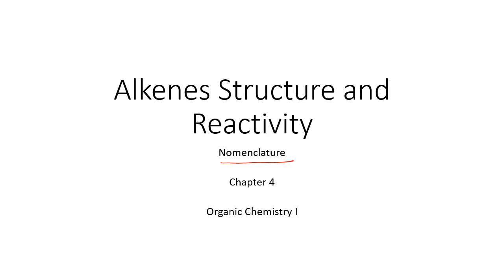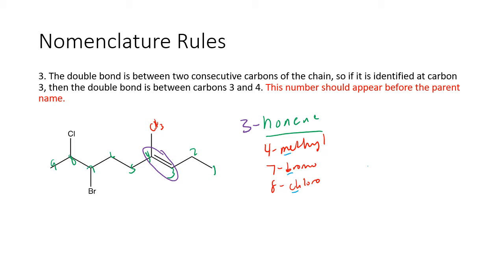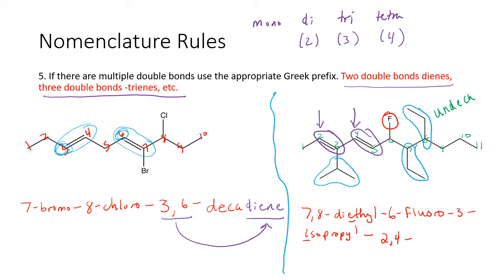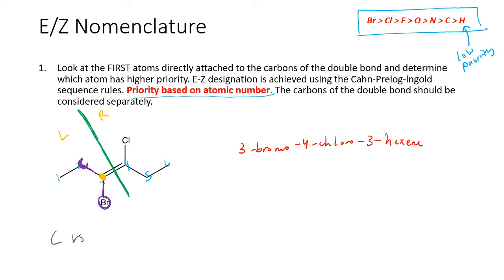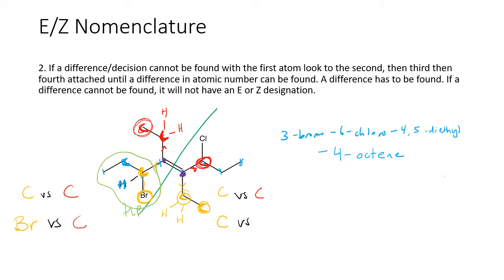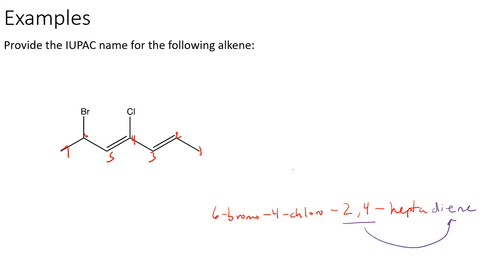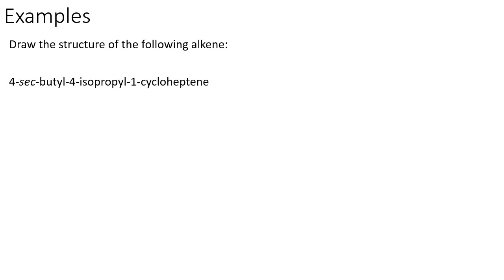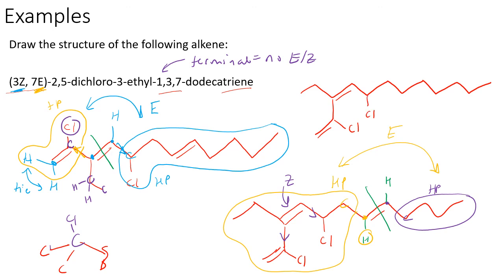CHEM 201 - Ch 4 - Alkene Structure and Reactivity (Part 2)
Alkene nomenclature